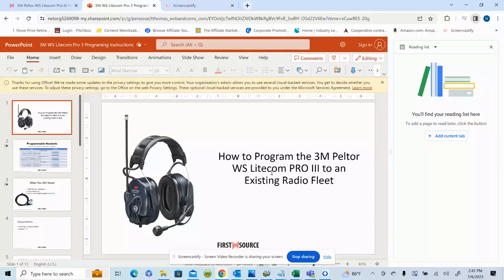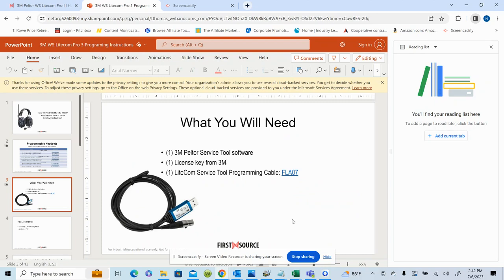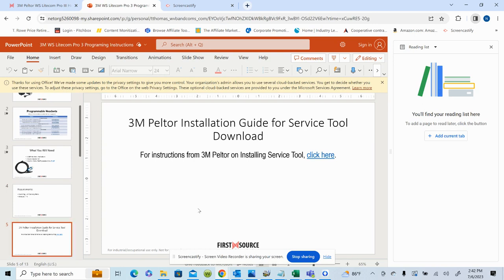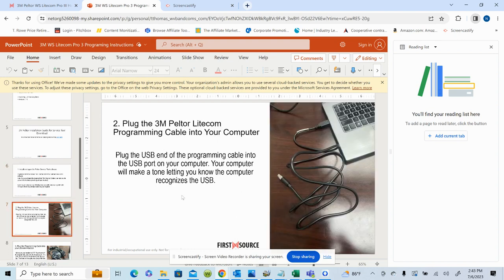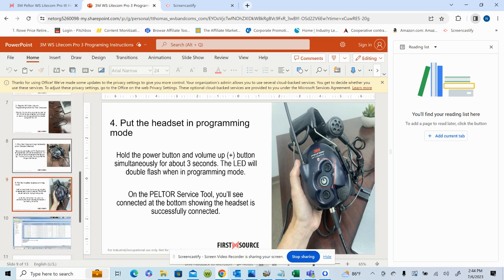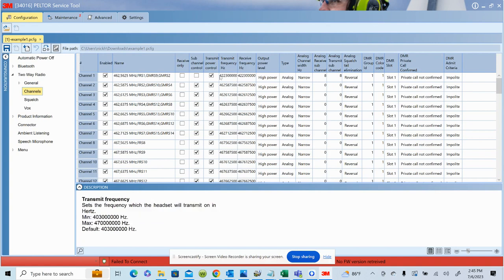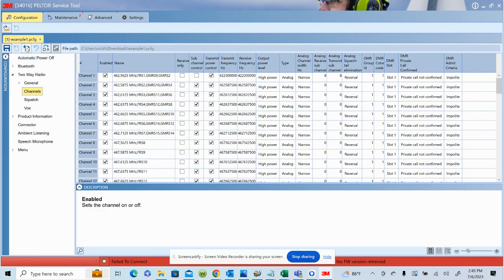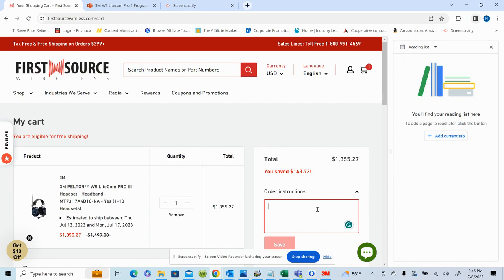How to Program WS Litecom Pro III to an Exisiting Two-Way Radio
We'll show you how you can program your 3M PELTOR WS Litecom Pro III Headset to your existing two-way radio fleet. Nick, President of First Source Wireless, goes step by step through the process.

Need help programming your two-way radios? Let us help you. for more information.